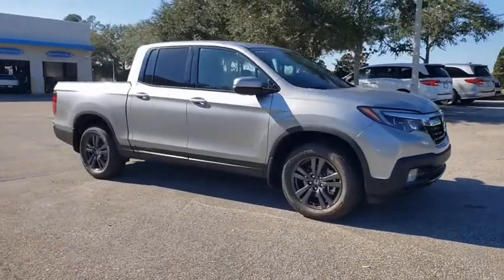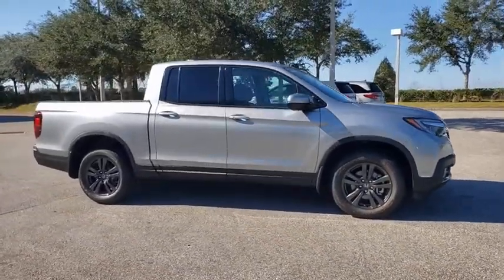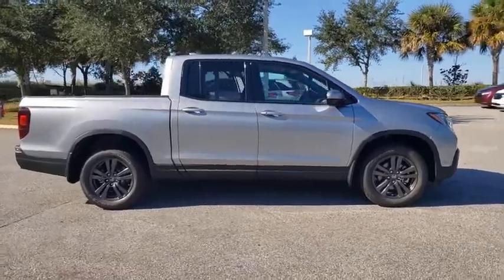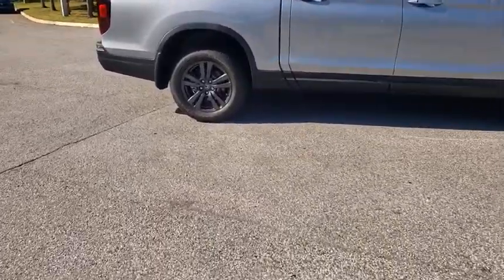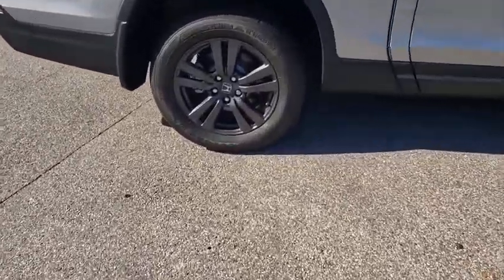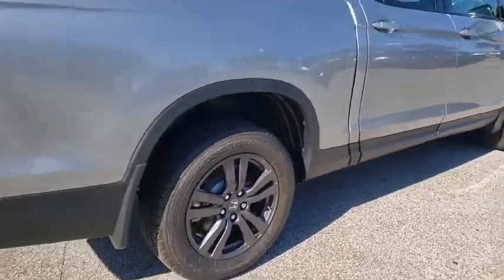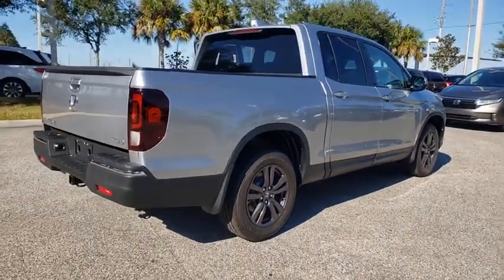2020 Honda Ridgeline Winter Garden, Clermont, Winderemere, Winter Park, The Villages, FL LB021897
2020 Honda Ridgeline Sport AWD - Stock#: LB021897 - VIN#: 5FPYK3F16LB021897

Headquarter Honda
17700 State Road 50

Low Financing and Leasing Available. Headquarter Honda is pleased to offer this good-looking 2020 Honda Ridgeline Sport in Silver.Awards:* JD Power Automotive Performance, Execution and Layout (APEAL) StudyWe are conveniently located just a few minutes West of Downtown Orlando, just off the Florida Turnpike between Winter Garden and Clermont! Its one of the easiest drive in Central Florida! Remember: Headquarter Honda Gets You There! So take the easy drive from almost anywhere in Central Florida to visit us or just call one of our Professional Inventory Specialist for more information and schedule a VIP appointment.